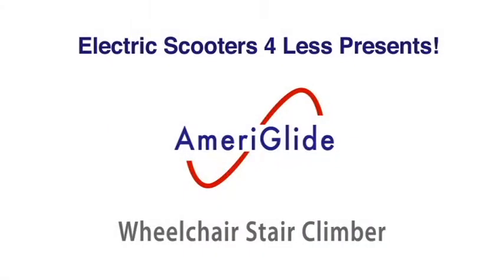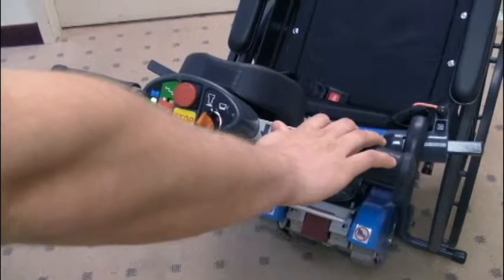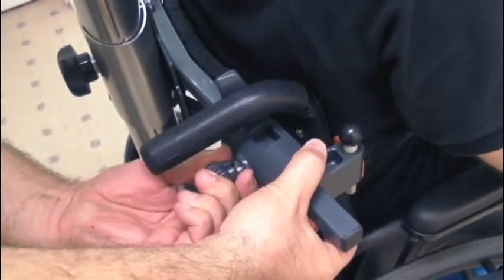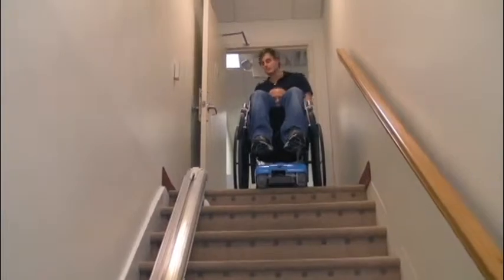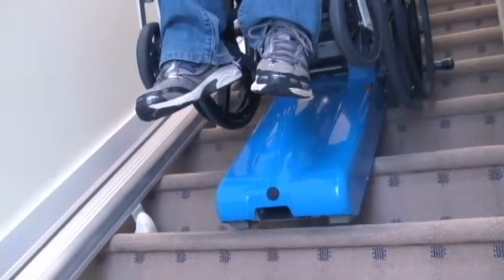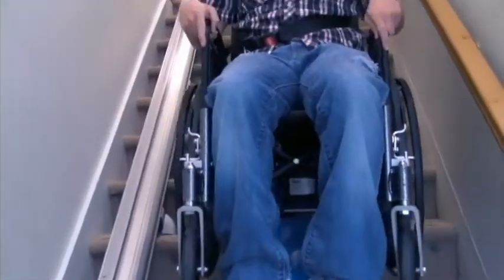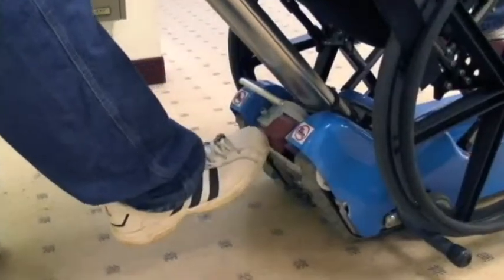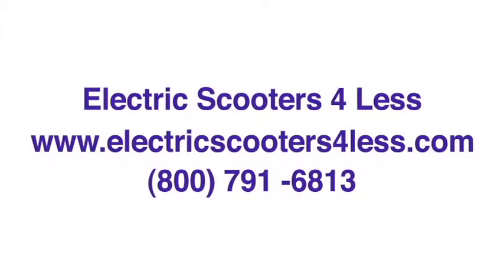AmeriGlide Stair Climber in Action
Electric Scooters 4 Less introduces their newest product the AmeriGlide Stair Climber.